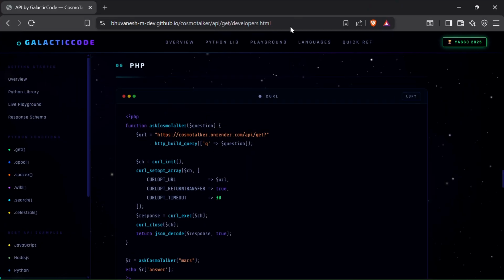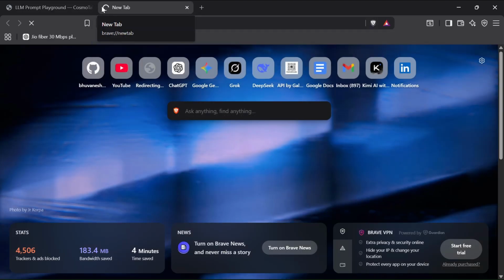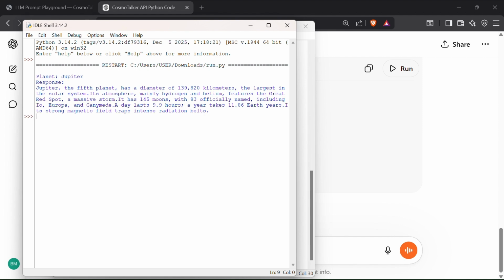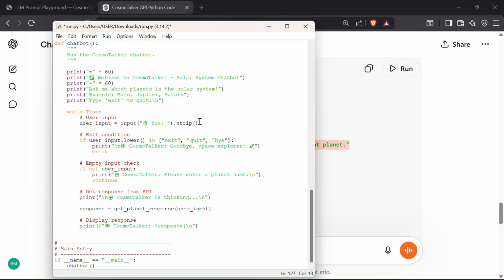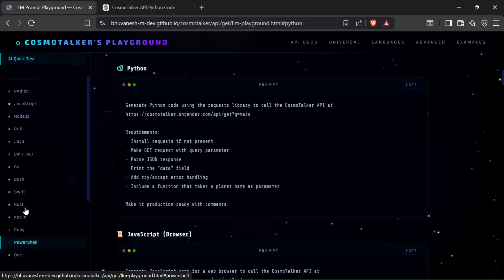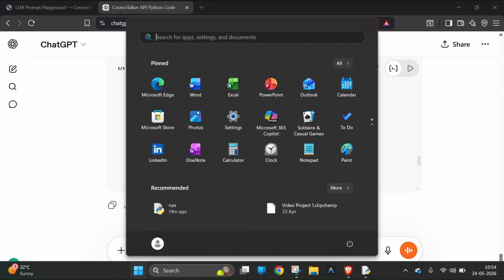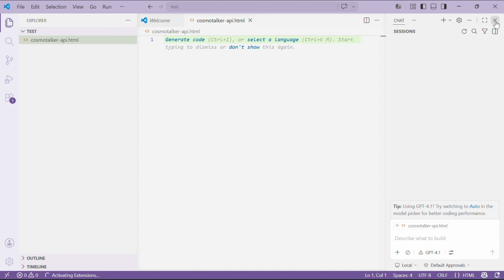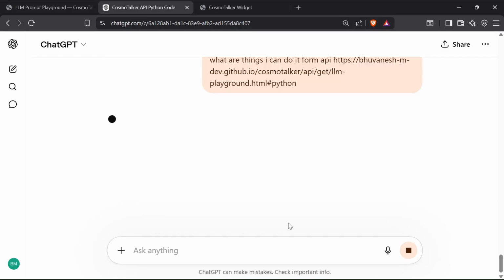CosmoTalker: From Python Library to Universal API — The Evolution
🌌 CosmoTalker — Talk to the Cosmos with One Line of Code

CosmoTalker has evolved from a Python library into a universal space API. Now you can get instant space data in ANY programming language — Python, JavaScript, Go, Rust, Java, C#, PHP, and more. Zero dependencies. Zero installation. Pure JSON. Completely free.

💬 Need Help?

Developer Portal: Full docs, code examples in 12+ languages

AI Playground: Copy-paste prompts for ChatGPT, Claude, Gemini, DeepSeek

GitHub: Open an issue or contribute